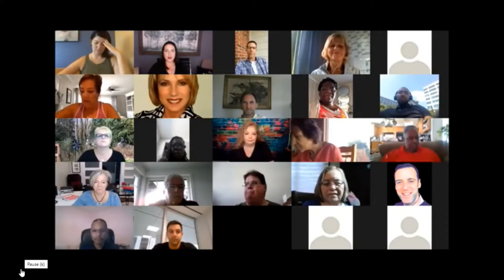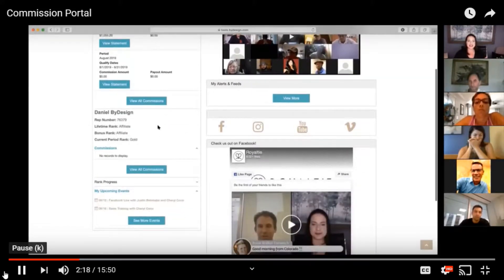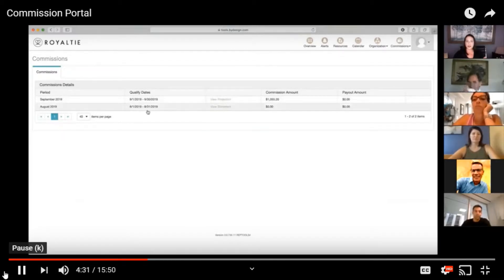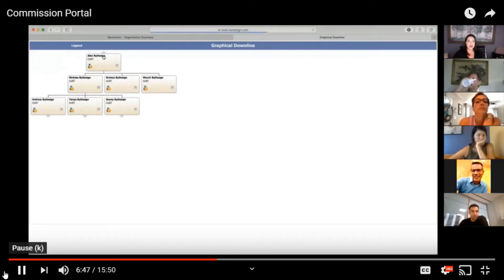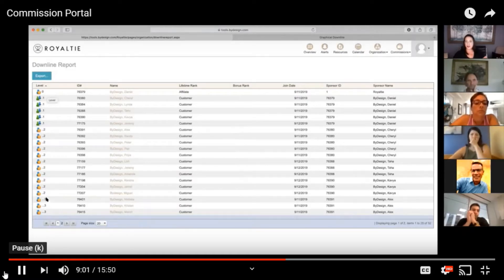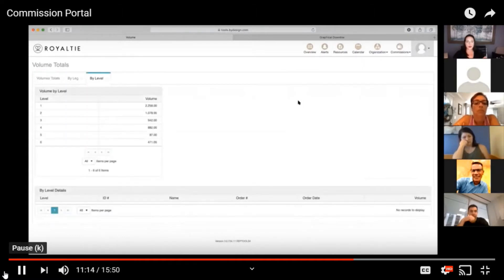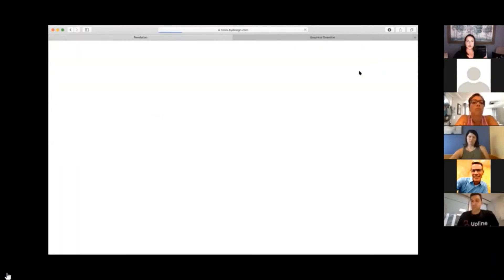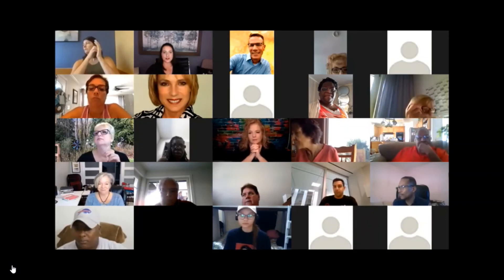Royaltie Online Marketing Compensation Portal Explanation